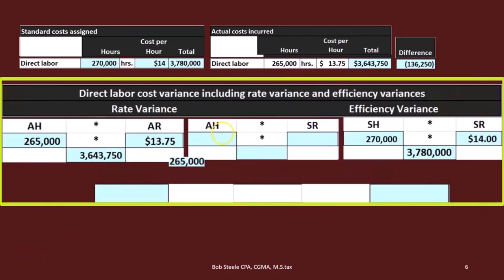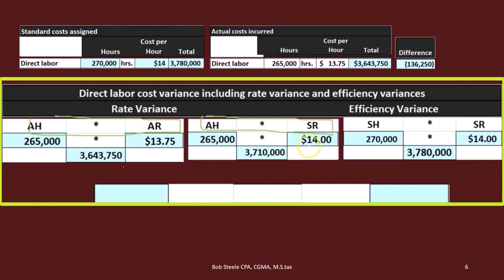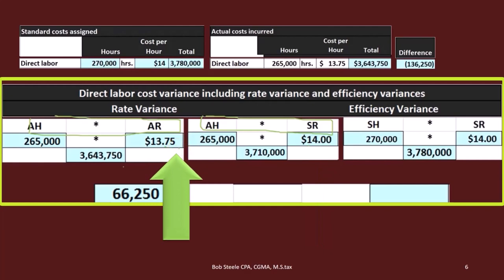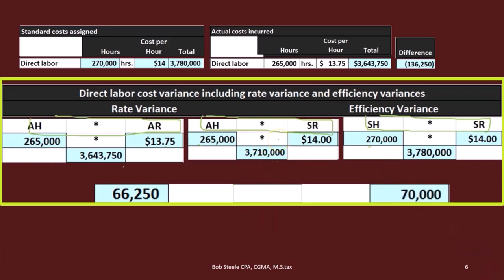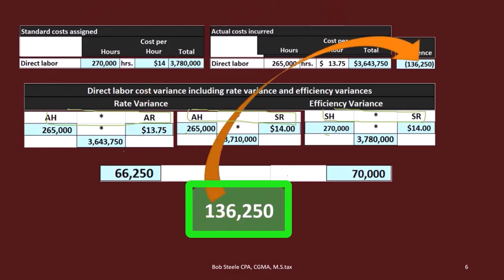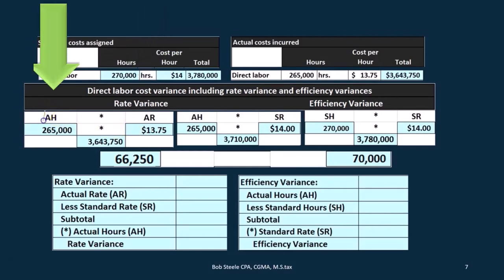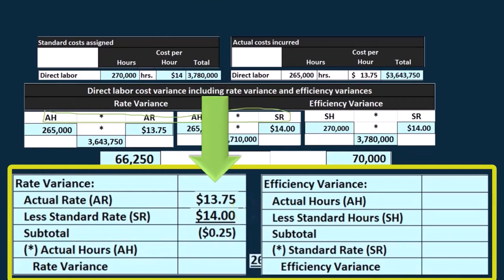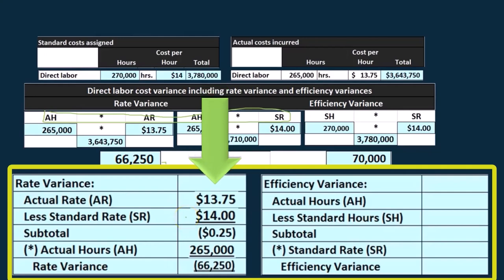Rate Variance Calculation Flexible Budgets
"Unlock the secrets of rate variance calculation with our latest YouTube tutorial. Dive into the world of flexible budgets and learn how to assess the impact of labor rate differences on your bottom line. Perfect for finance enthusiasts and professionals alike, this video breaks down complex concepts into easy-to-understand steps, empowering you to make informed financial decisions."